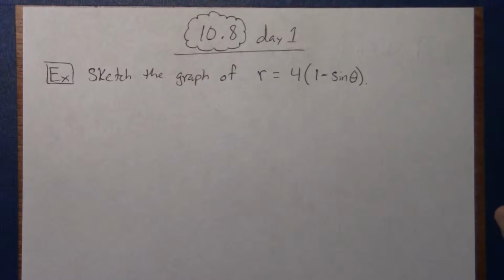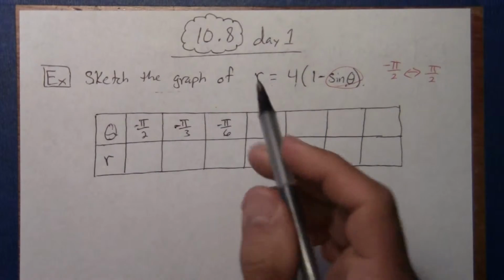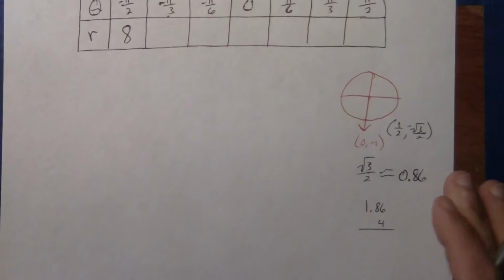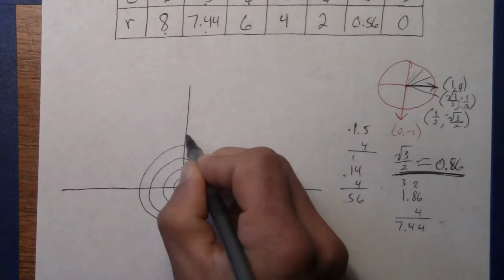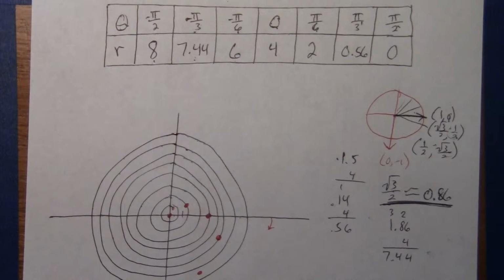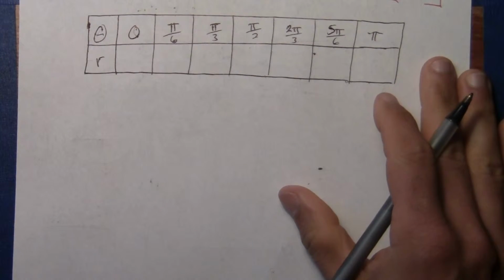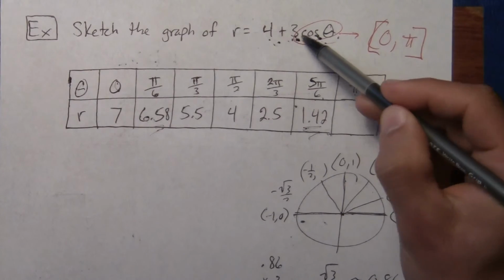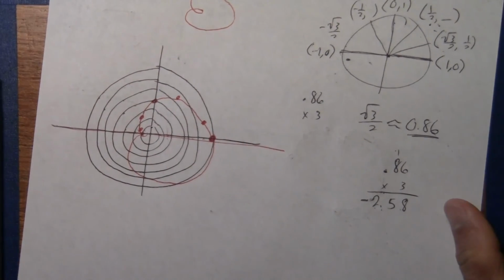10.8 day 1